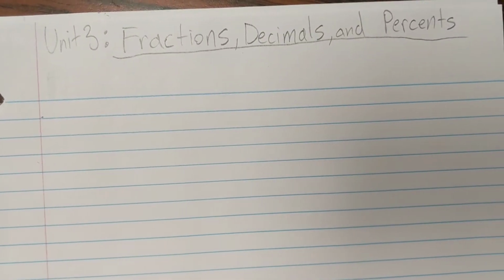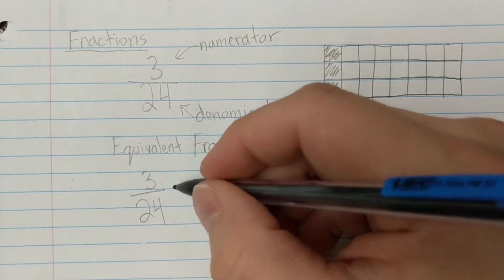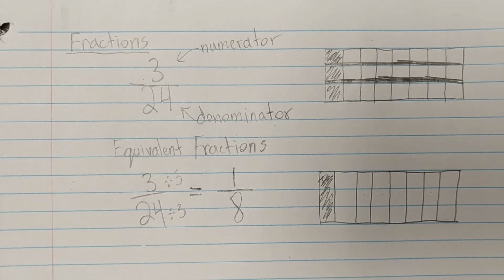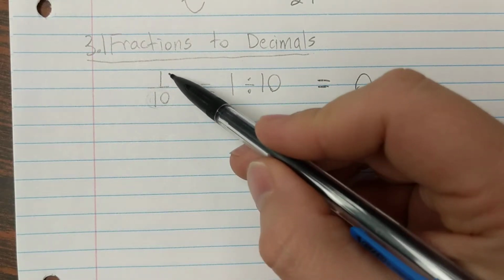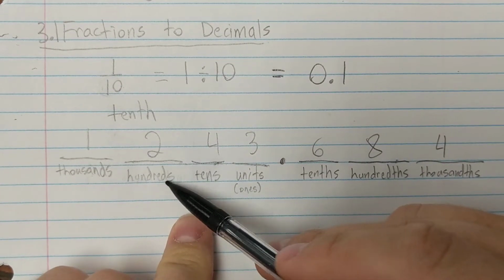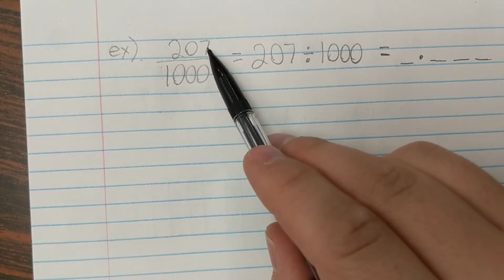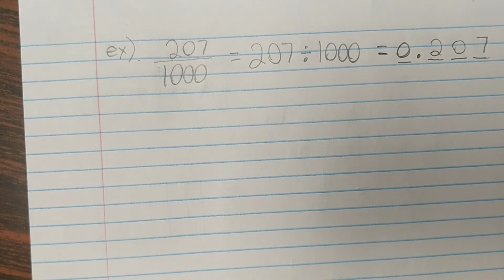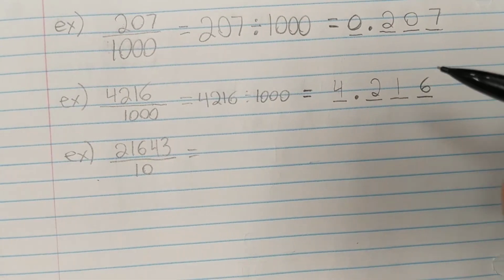Math 7 - 3.1 Fractions (part 1) to Decimals Overview and Review